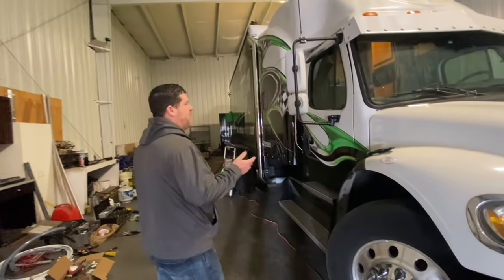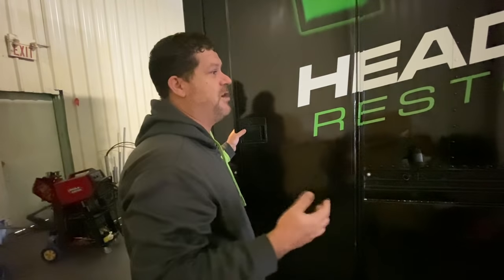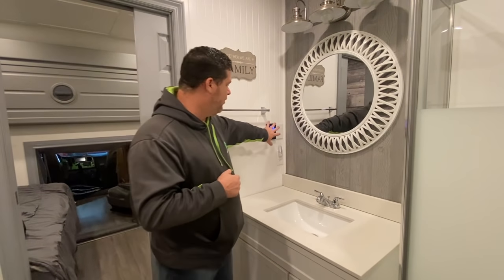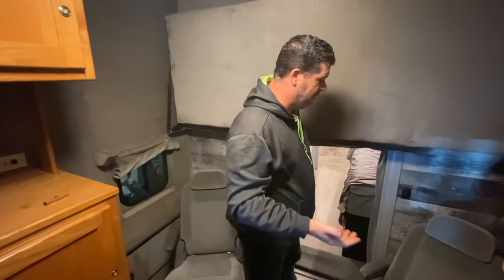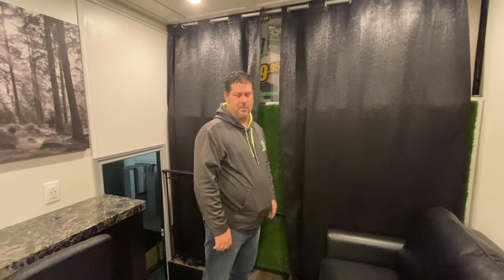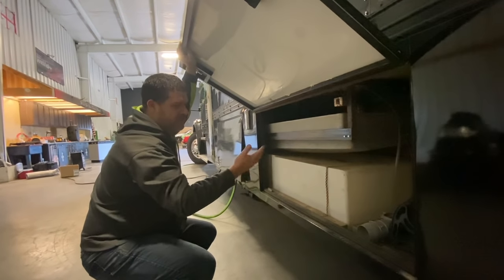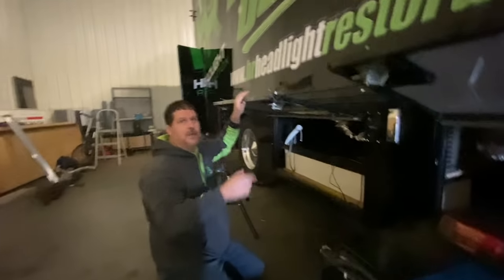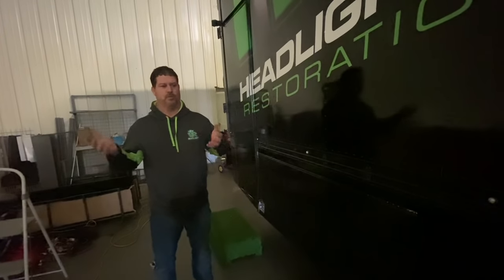Box Truck to RV!! Was it worth it??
For more interior detail and questions from this video answered check out video box truck to RV QUESTIONS ANSWERED
Doing a detailed walkthrough of our 2002 frieghtliner  explaining all the steps and cost it took to convert it from a regular box truck to a full RV show hauler.